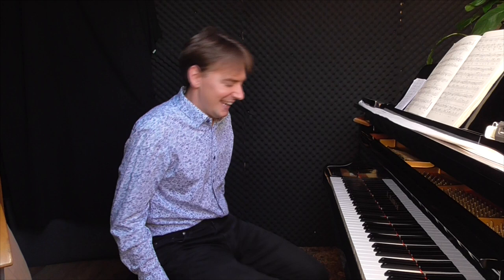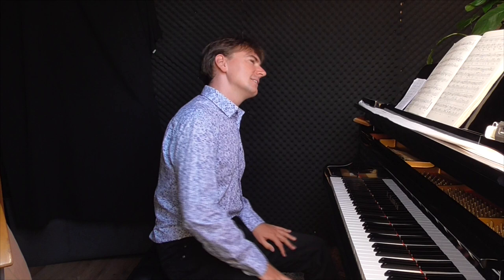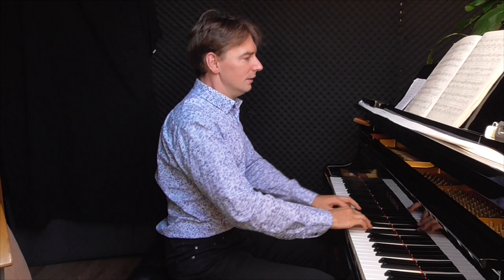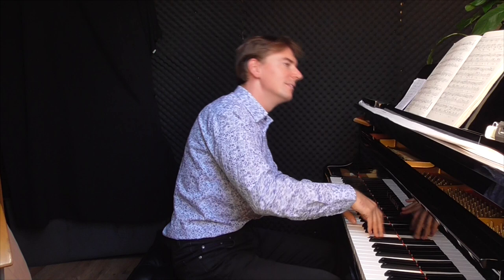F. Chopin - Mazurka Op.50 no.2 - Analysis, Greg Niemczuk's lecture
Polish concert pianist Greg Niemczuk explains and plays the complete cycle of Chopin's Mazurkas.